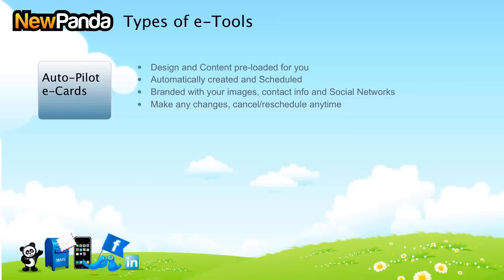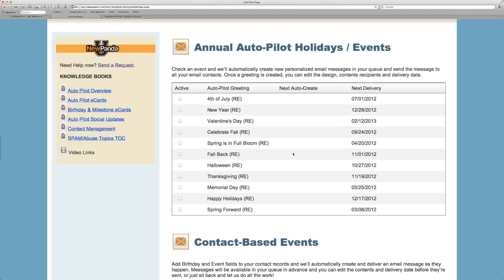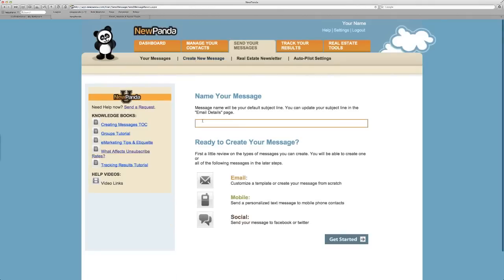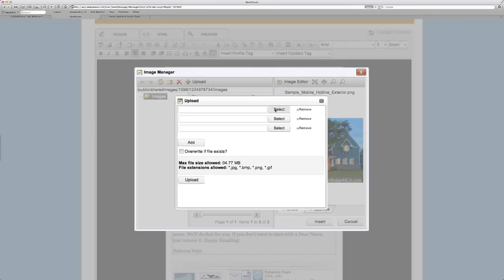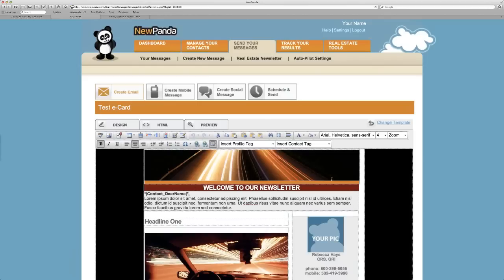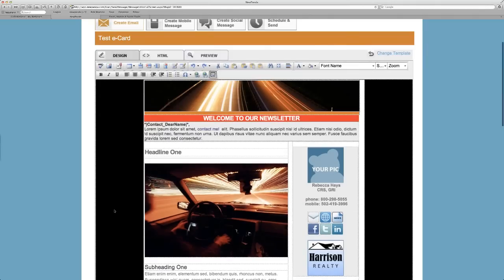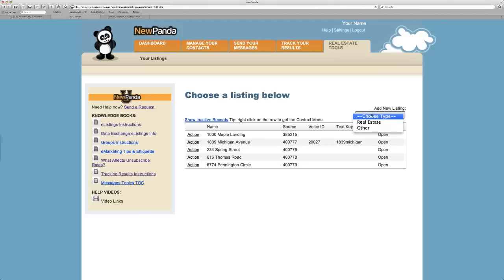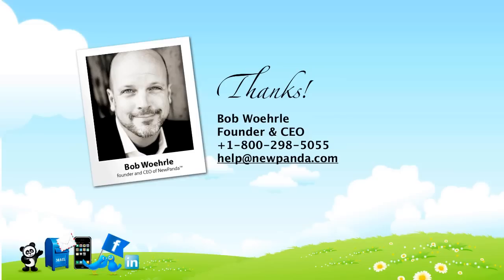Webinar: NewPanda eTools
Our recorded webinar covering our eTools features: Auto-Pilot & custom eCards, custom library of templates and eListings. Have a message to share? Send it with NewPanda!